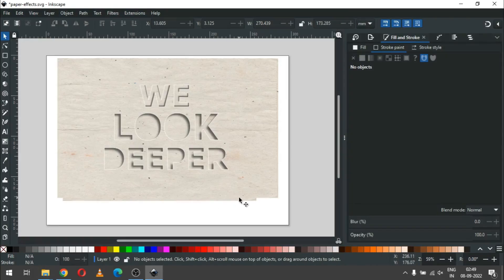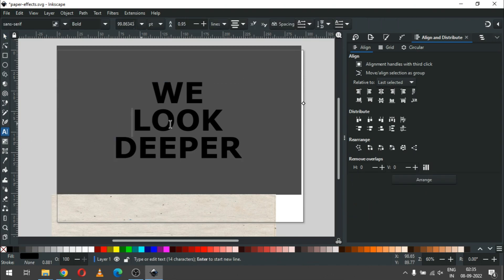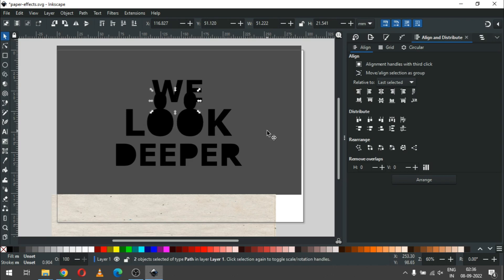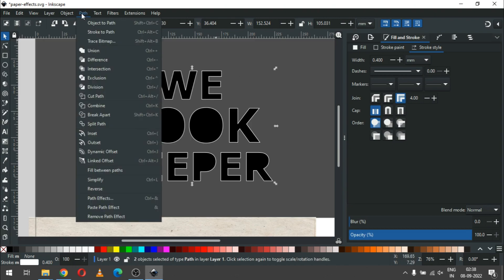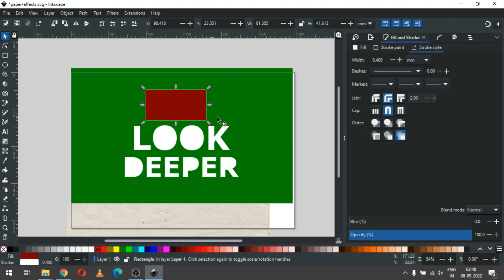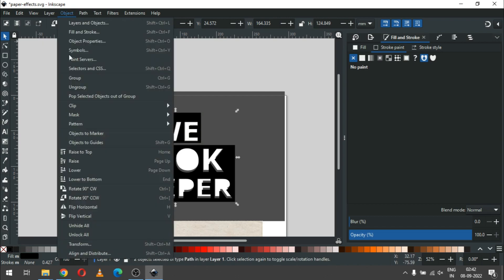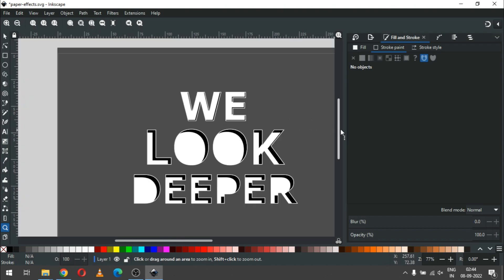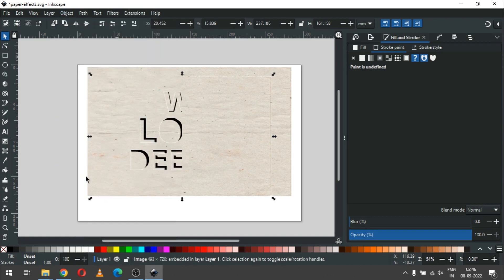Paper cutting text effect - inkscape tutorials for beginners